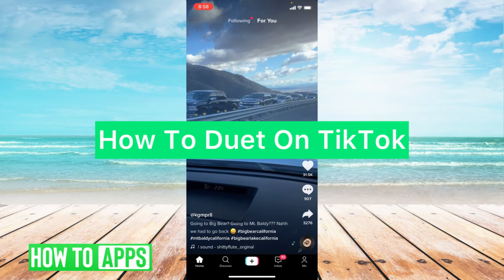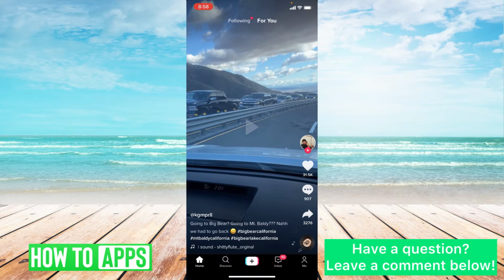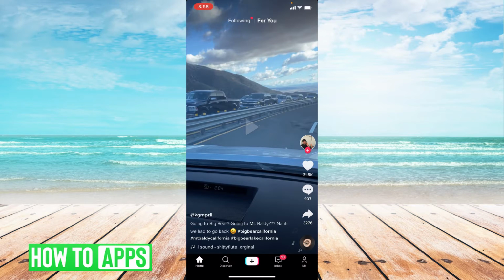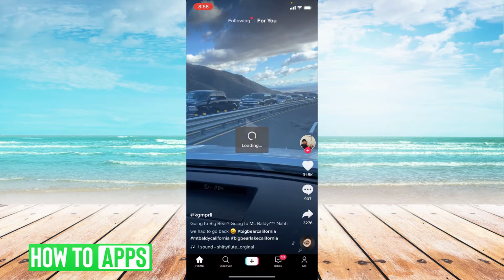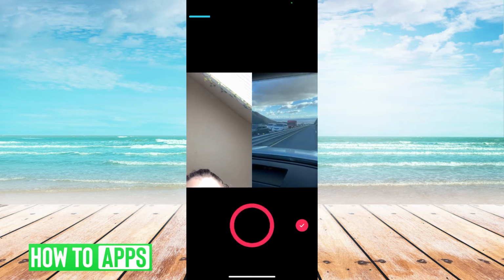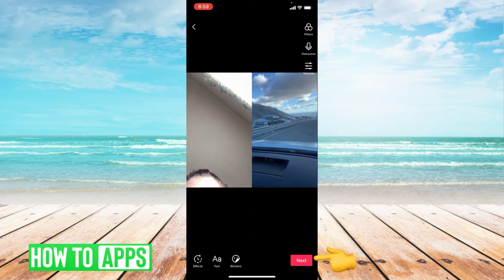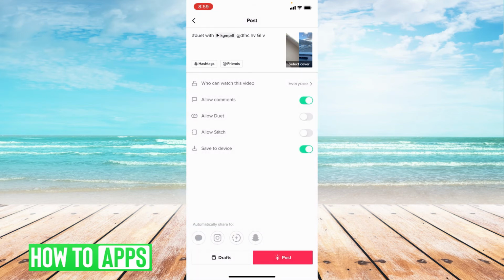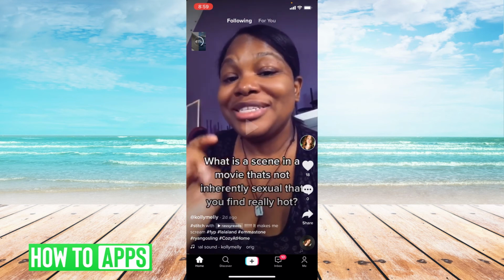How To Duet On TikTok (Fun!)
TikTok has a fun feature that lets you duet with other videos, basically allowing you to record a response or reaction to a video. In this tutorial, I walk you through how to duet on TikTok with any video. You can always add in your own music or voice to comment on the original video, you can be singing or just talking and you can also use some of the filters or layout options to change the look and feel of the duet.

If the duet option is disabled, which some people disable them for some reason, you can still duet with them. In that case, download and save the video, record your own video as the duet and then open up a video editing app like InShot to stitch the two videos together as a duet. You can add photos, filters, etc. This trick works on both iPhone iOS and Android devices.